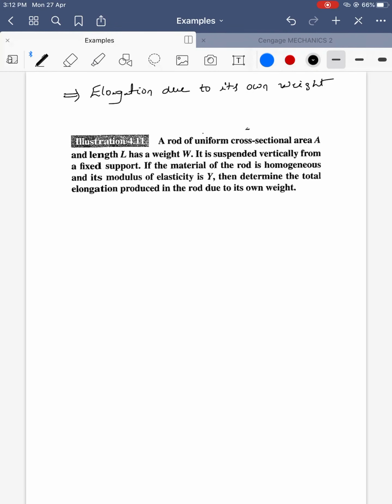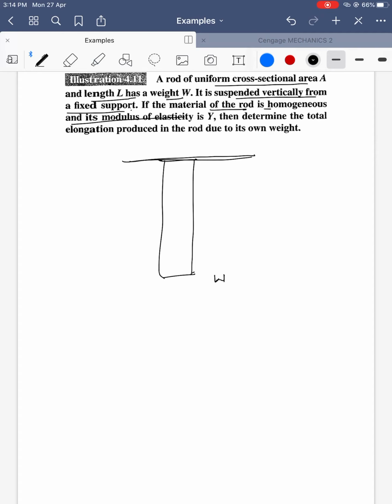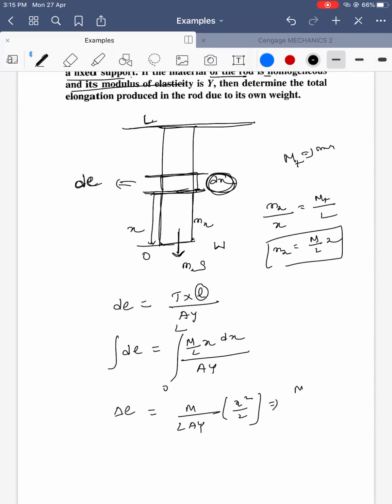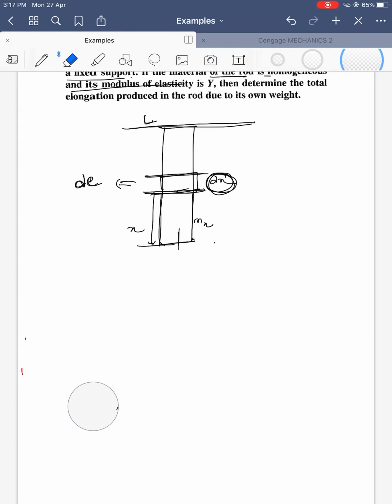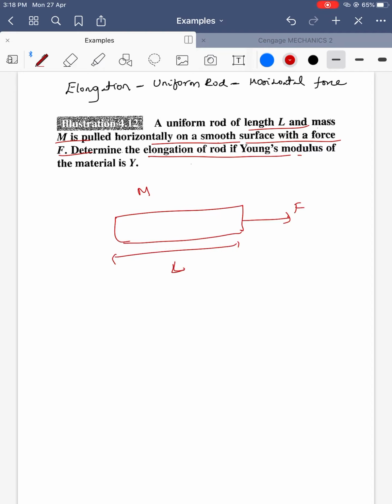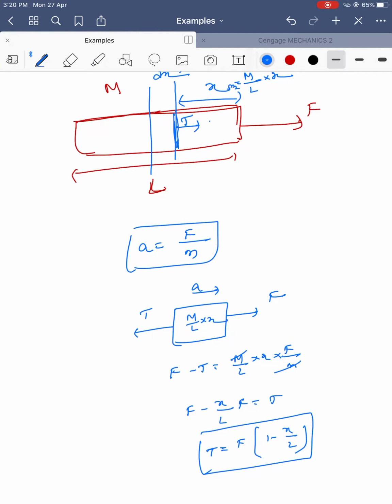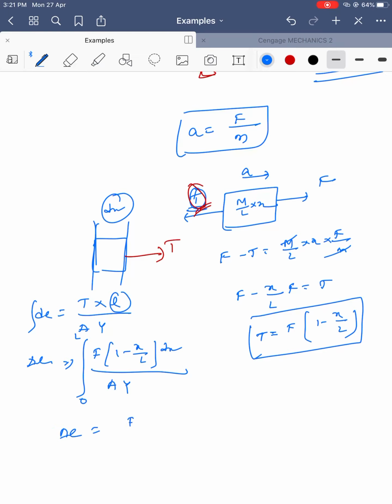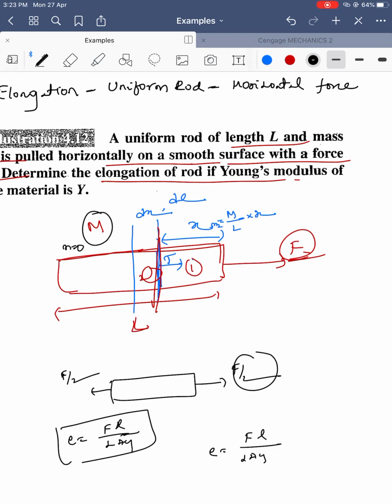Elasticity-04 ( Young’s Modulus Examples-02)